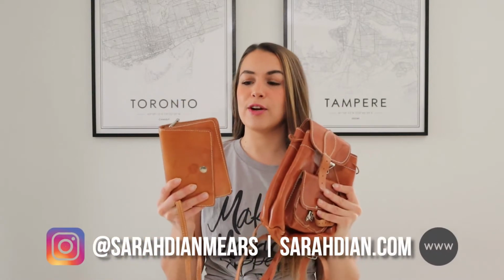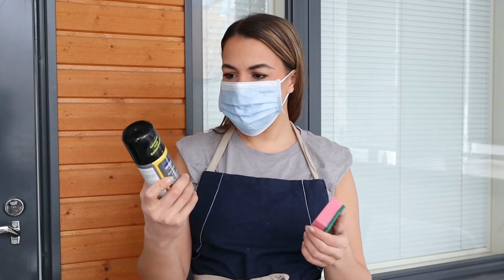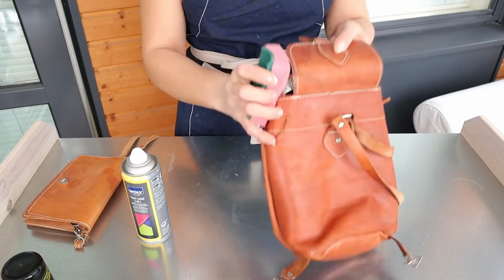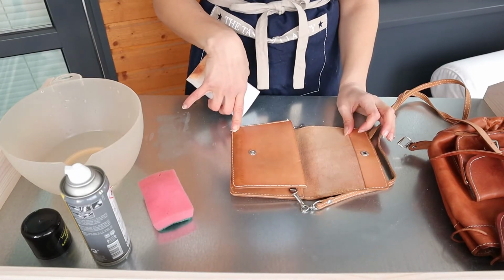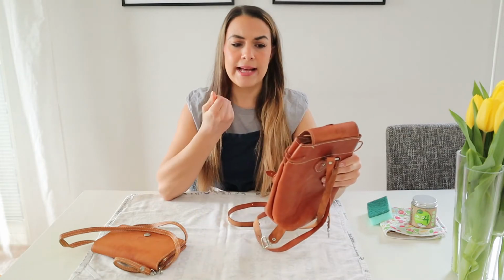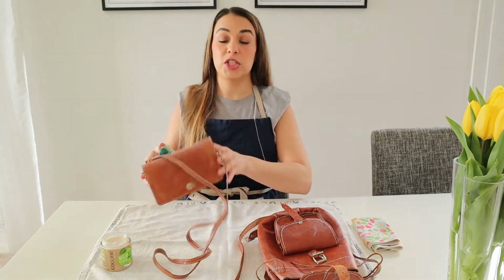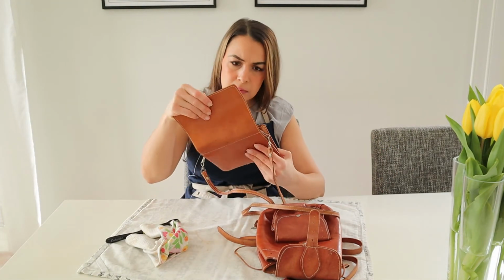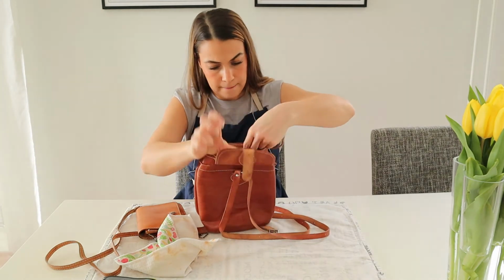Bring Leather BACK TO LIFE // THRIFTED Leather Bags // BEFORE & AFTER Handbag REHAB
These two thrifted leather bags went from living a sad life to living their best life with a little TLC and some elbow grease.

Join me for a fun DIY project and see what kind of mess I get myself into this time.

Thank you for staying till the end for some bloopers and outtakes.

CAMERA GEAR USED:
○ SD card - LEXAR MICROSDXC 32GB 633X W/ADA UHS-I
○ Tripod - K&F Concept KF2324L
○ Studio lights - (natural light) & VILTROX Two-Color 3300K-5600K Dimmable LED Video Light

THE END.